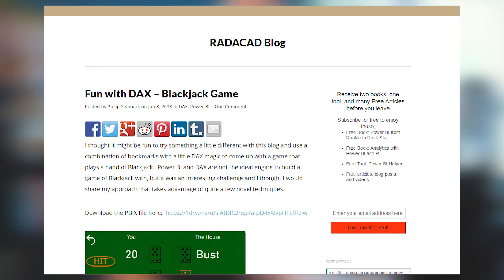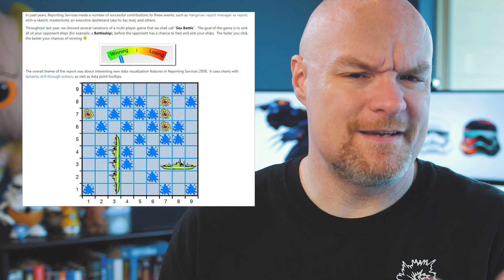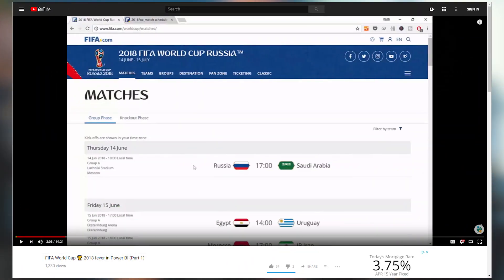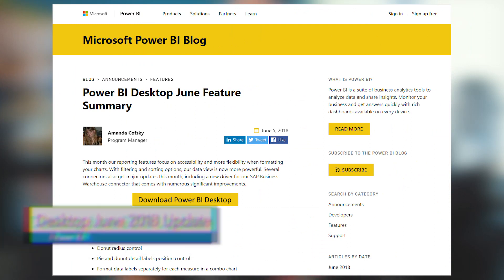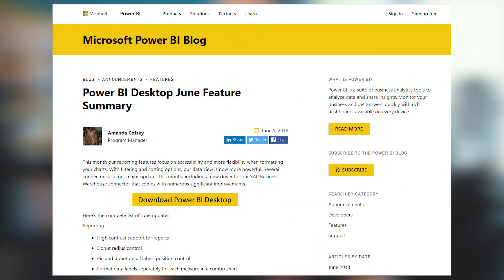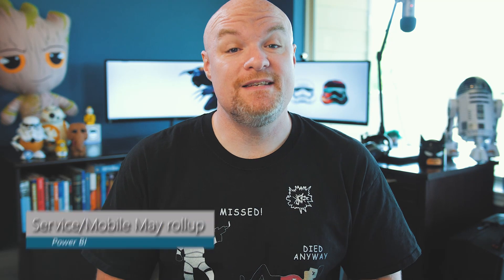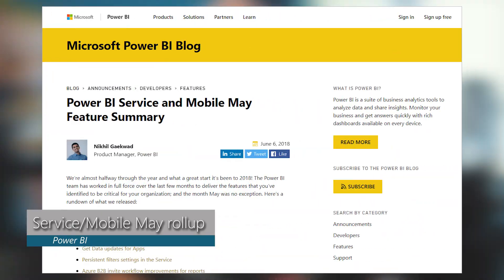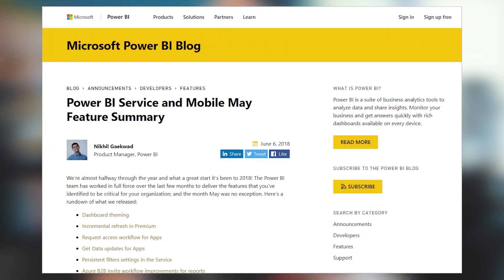Power BI BlackJack, World Cup 2018 and Power BI updates... (June 11, 2018)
Fun with DAX – Blackjack Game (@philseamark)

How Much Does Azure Analysis Services Actually Cost? (@cwebb_bi)

Navigating DAX Function Types: A list of DAX Scalar and Table functions (@PowerPivotPro)